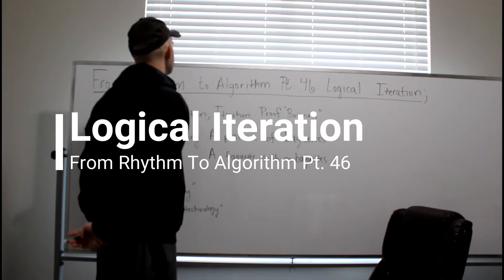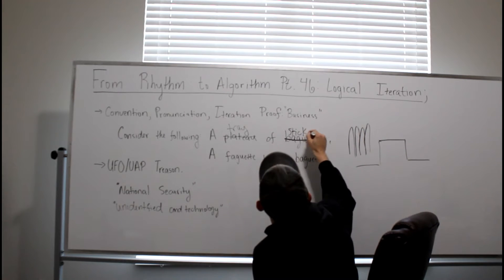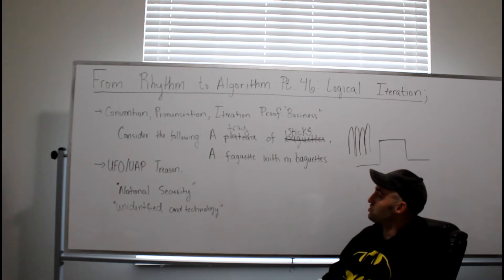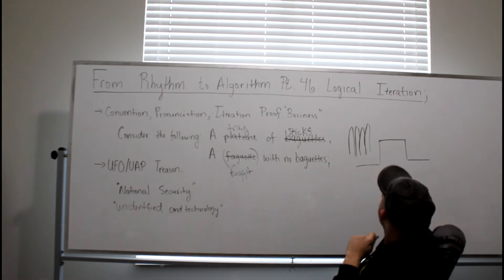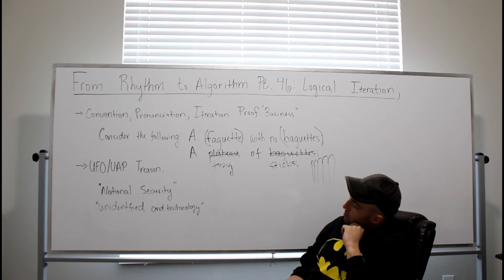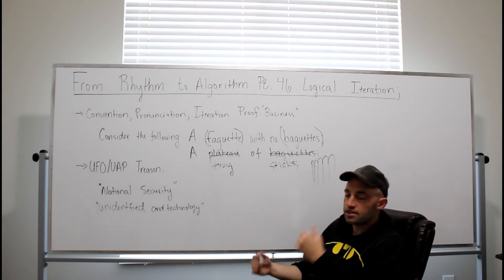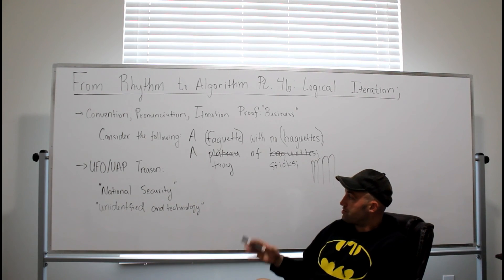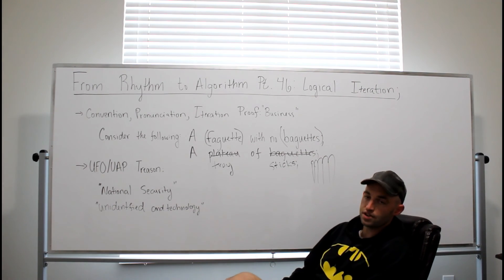Logical Iteration | FRTA Pt. 46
logical proof